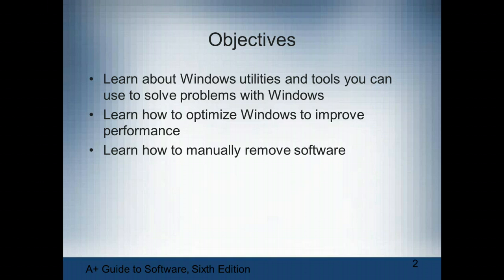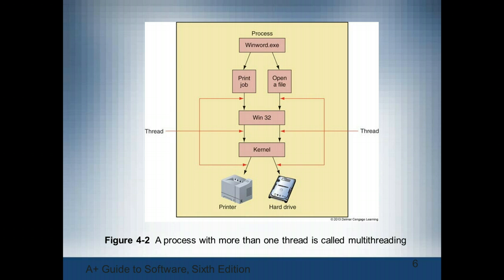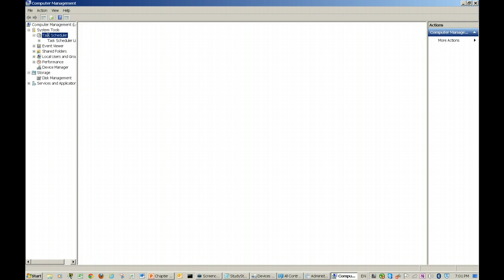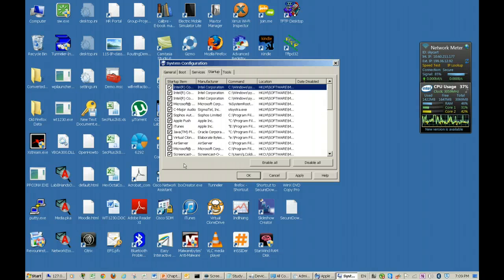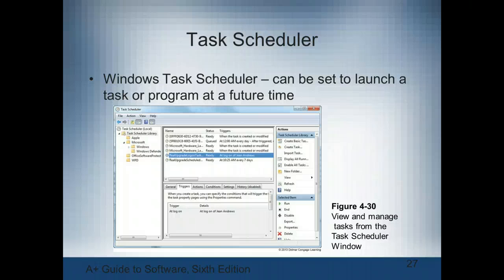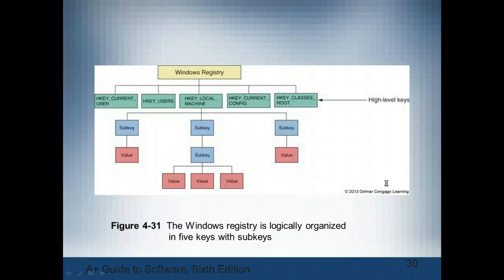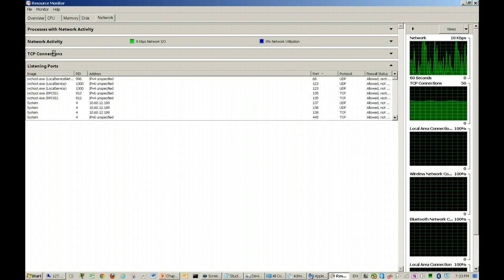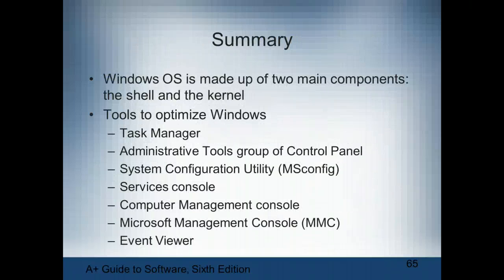Optimizing Windows Ch 11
Optimizing Windows Lecture